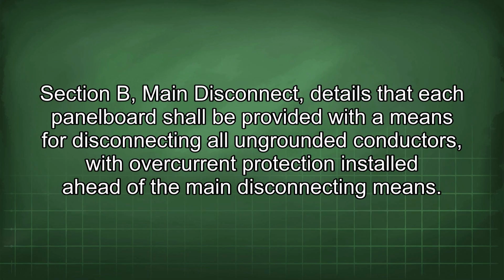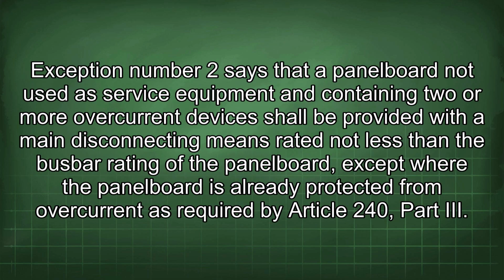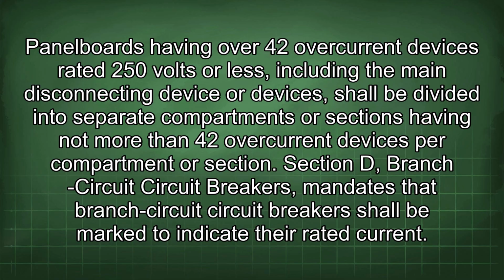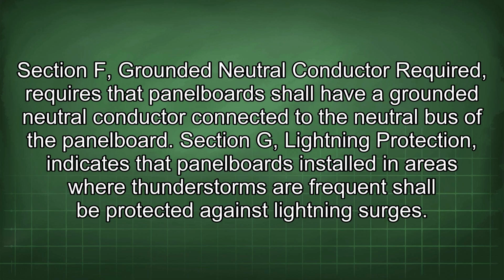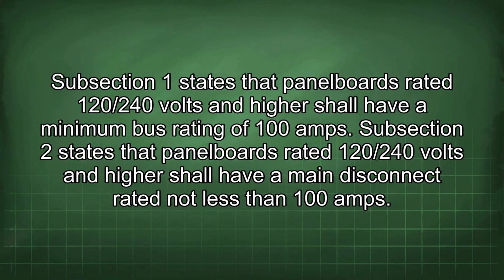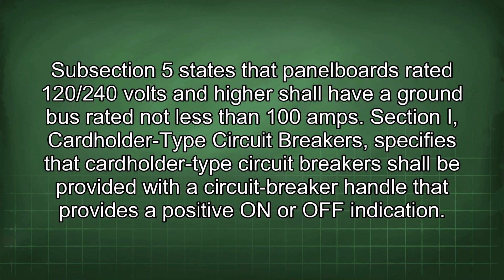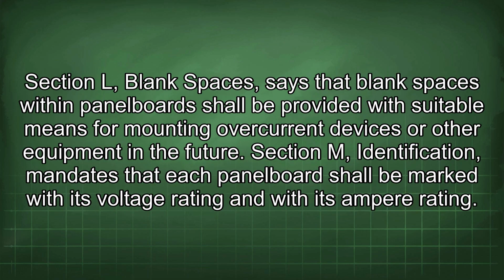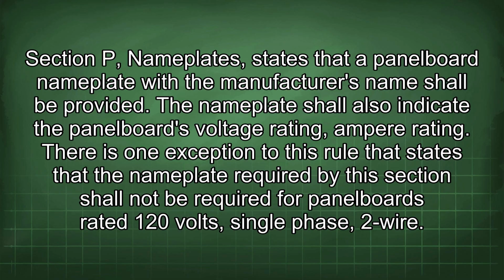Panelboard Overcurrent Protection and Disconnect Requirements Explained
Understand panelboard overcurrent protection requirements according to Article 408.30 of the National Electrical Code. Learn about main disconnects, number of overcurrent devices, and other crucial specifications for panelboard installations. Covers voltage ratings, busbar ratings, and grounding requirements.